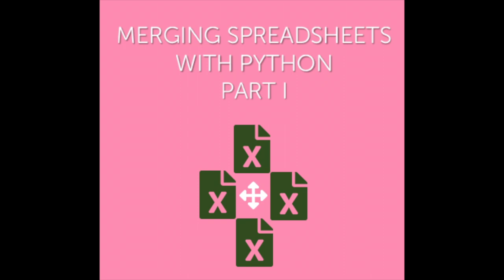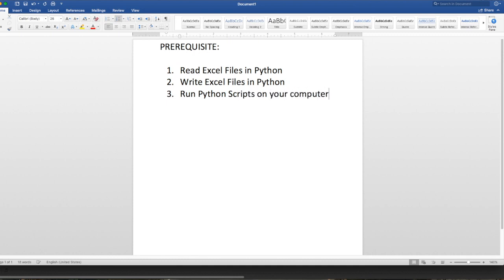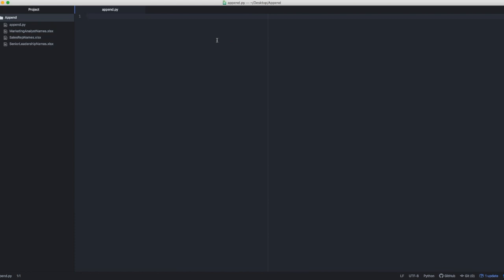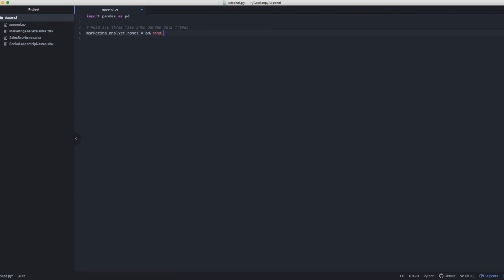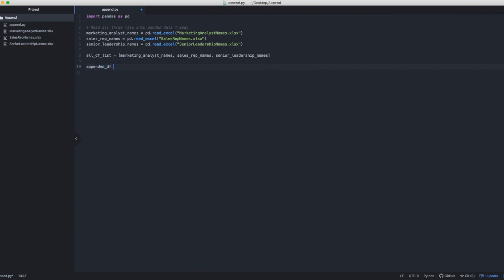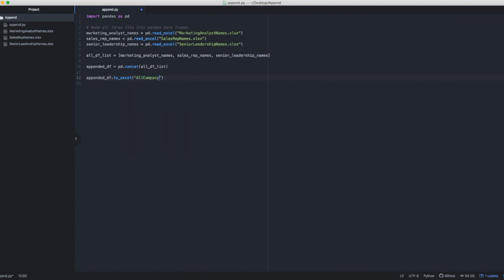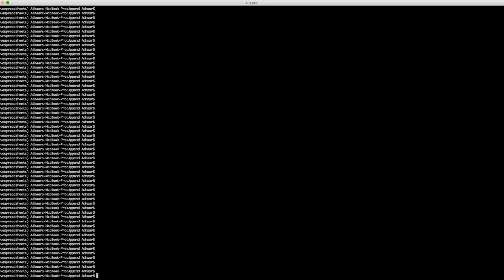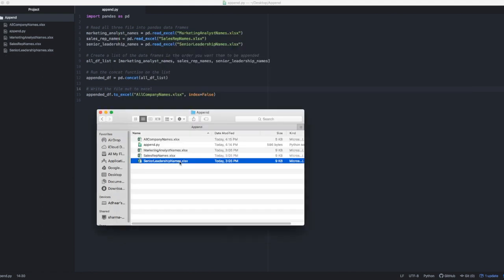Merge Spreadsheets with Python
***ALL RESOURCES***